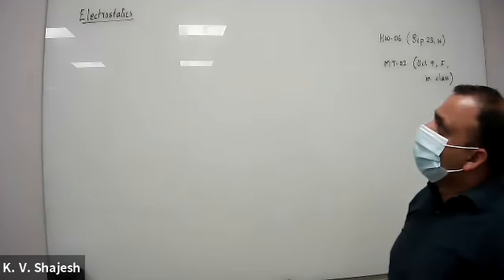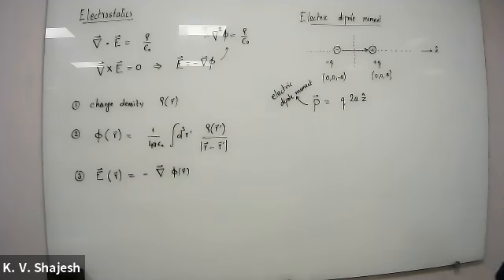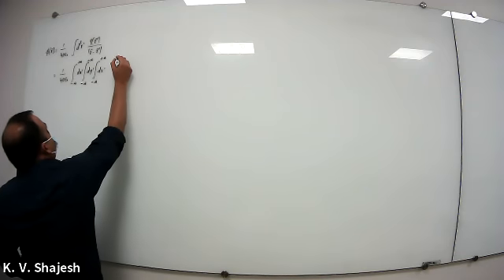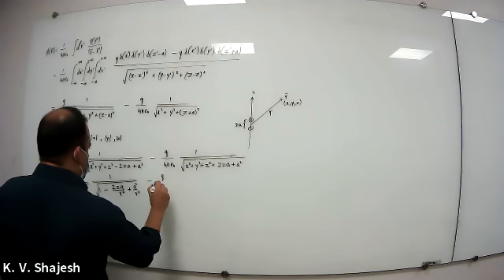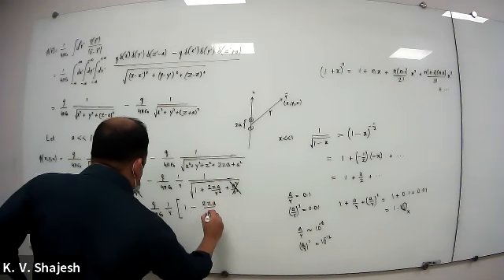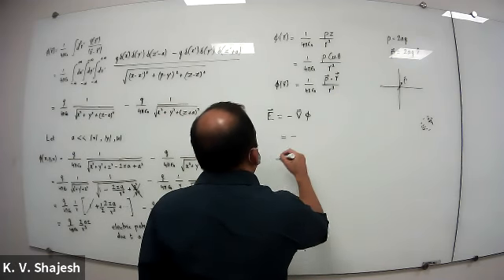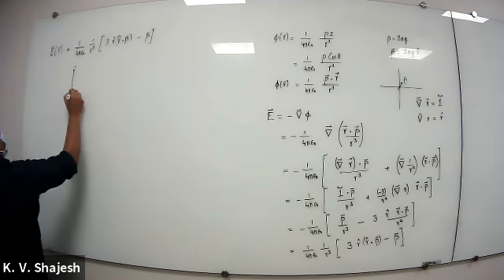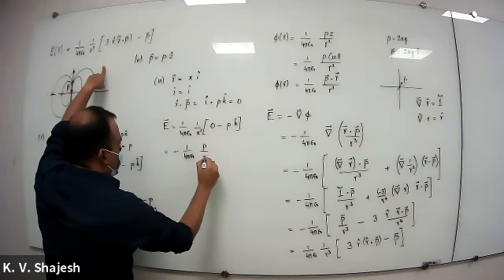20200921 SIUC PHYS 320 Lecture: Point electric dipole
20200921 SIUC PHYS 320 Lecture: Point electric dipole